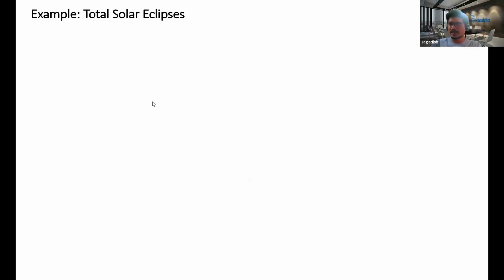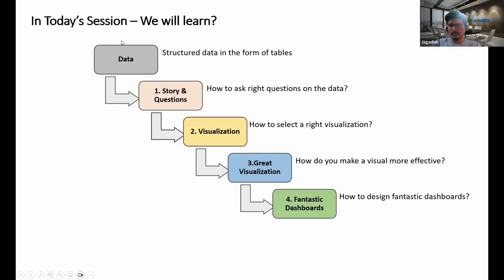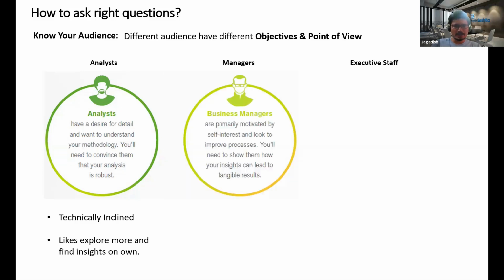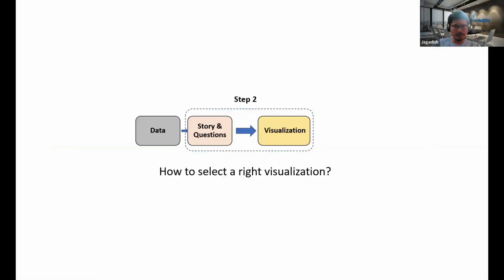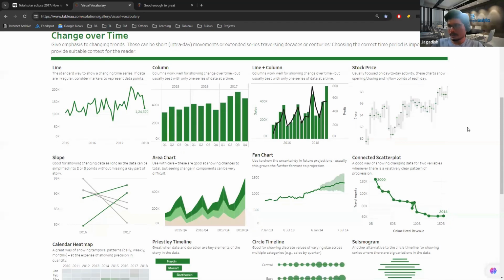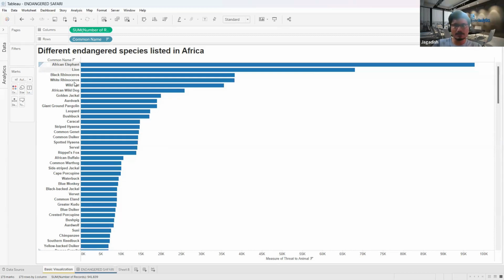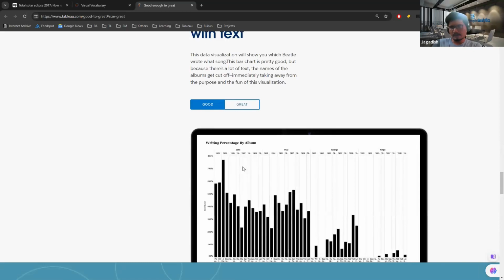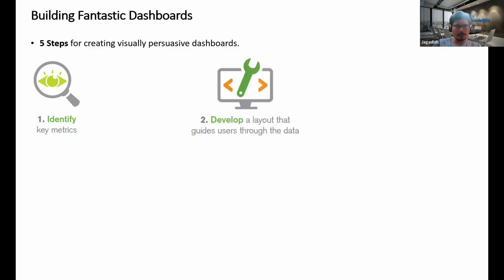How to make better Visualizations